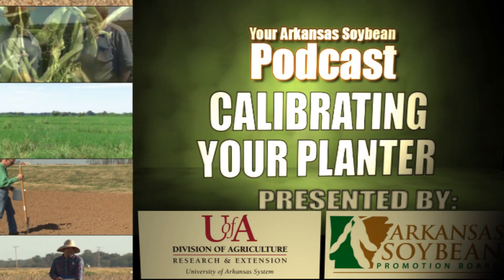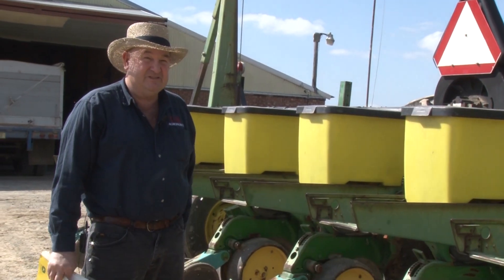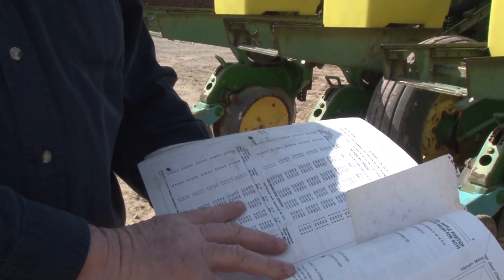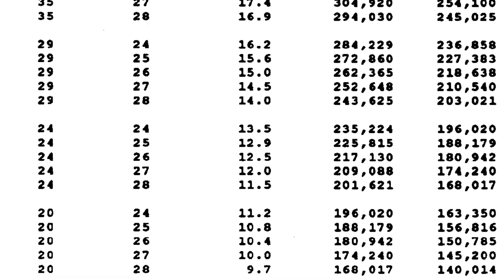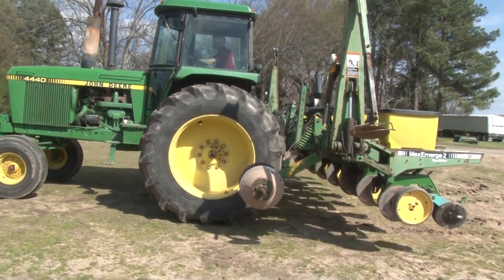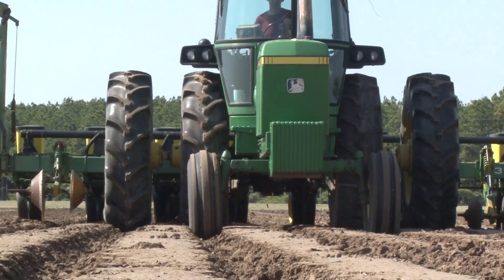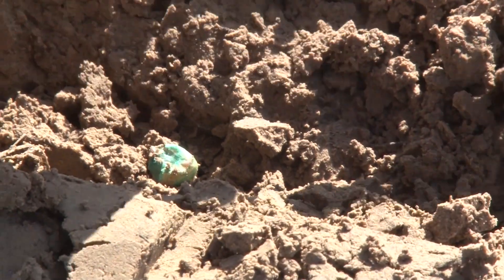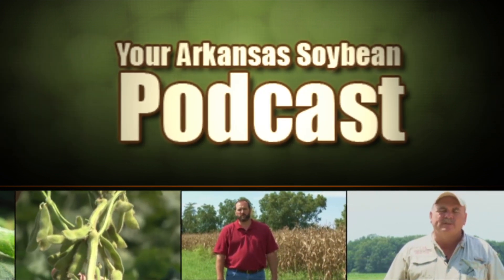CALIBRATING YOUR PLANTER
Seed vary in size according to varieties and the
year grown;  therefore,  the number of seed per row
foot is a better guide for calibrating the planter than
using pounds of seed per acre.  Although there are
numerous ways to calibrate a planter,  one method is
to determine the actual seeding rate by counting the
number of seed in 10 feet of row and dividing by 10
to obtain an estimate of the average number of seed
per row foot.  (This should be done at least three or
four times to obtain an average number of seed per
row foot.) Planter units should also be checked for
consistency when changing varieties or when the
seedlot changes within a variety.  Planting too many
or too few seed per acre can be costly in terms of
yield,  lodging,  seed cost and harvest efficiency.
Travel speed and field roughness may also affect
planting rate.

To find out the approximate amount of seed
required to plant a specified acreage,  a grower needs
to determine:
1.  The seeding rate in number of seed per row foot,
2.  The row spacing,
3.  The germination and seed size (the number of
seed per pound),  and
4.  The acreage to be planted.

More information on determining seed requirements and row spacing, please go